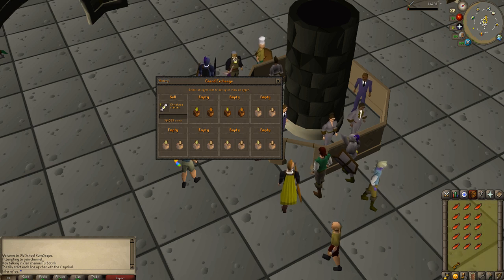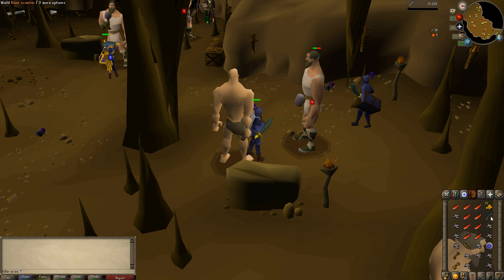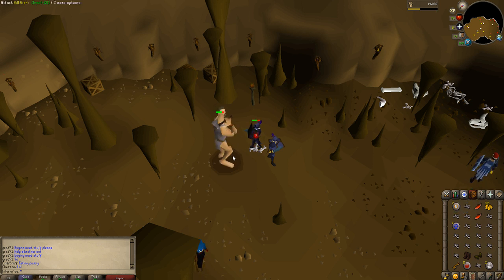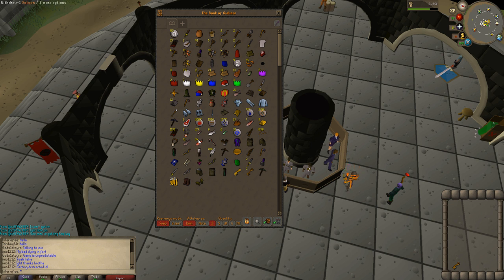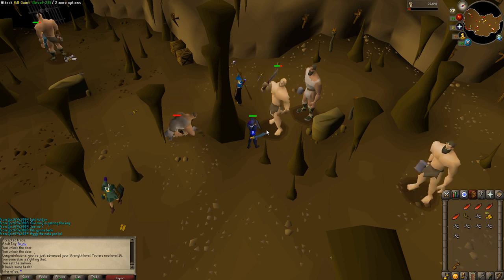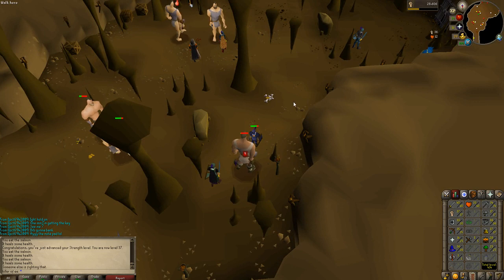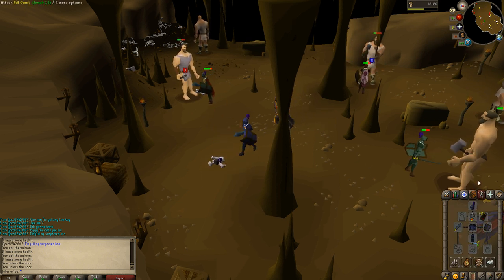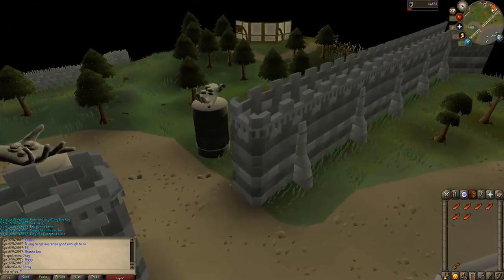Highlight: wont sleep until 40atk, 40str 40def Dec 22nd